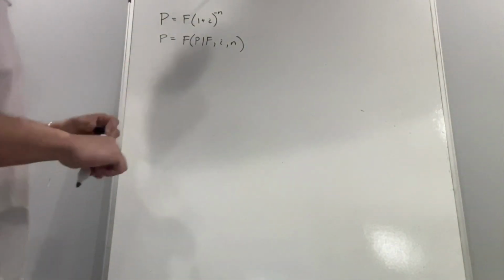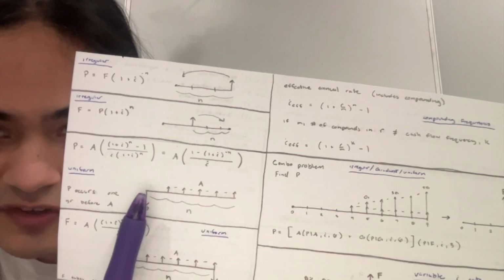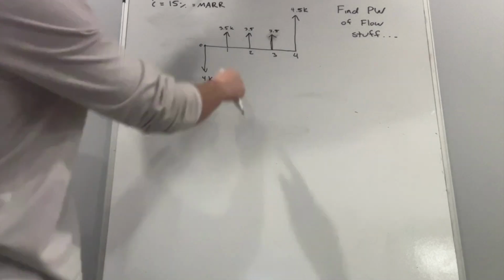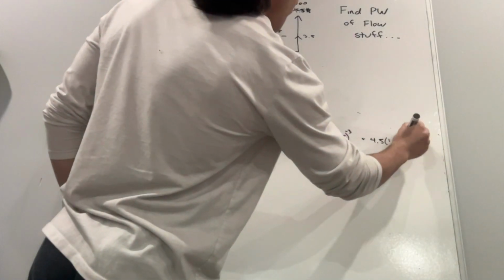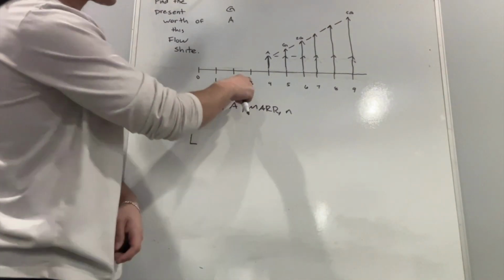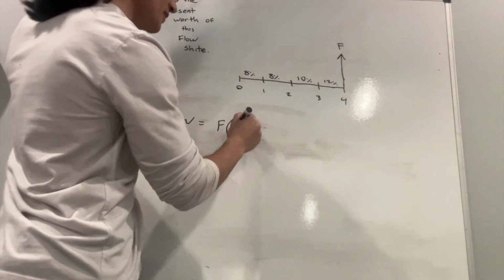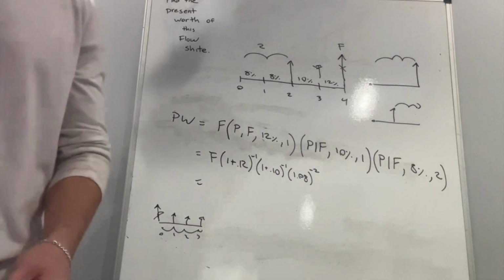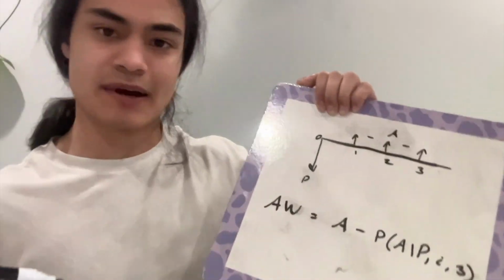Financial Engineering STuff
I learned Financial engineering from online sources, this is me givin it back.
The sheet couldn't be on a link because I would have to verify this and I'm not doing all that.

At the end the sheet has red numbers on it
1 - midterm 1 stuff
2 - midterm 2 things
3 - Final poop